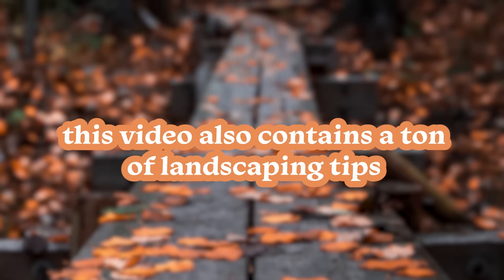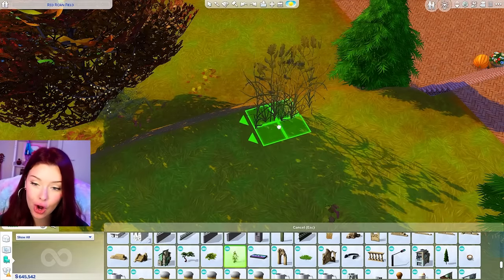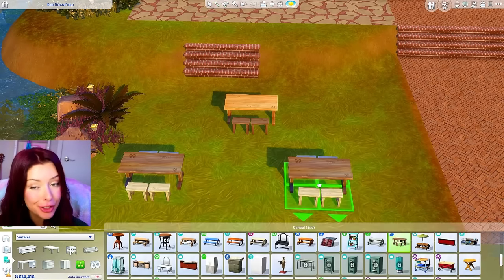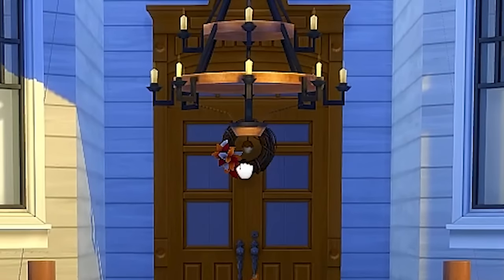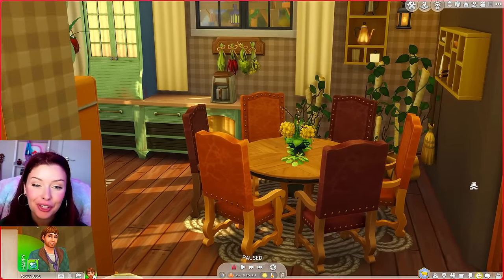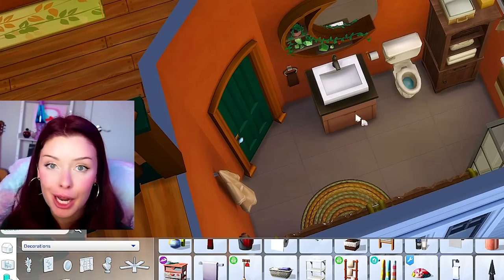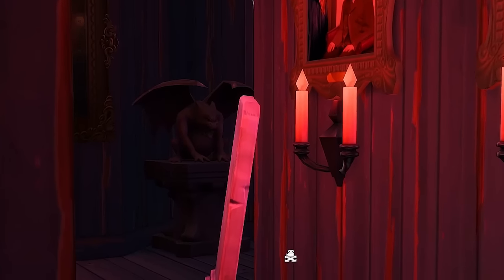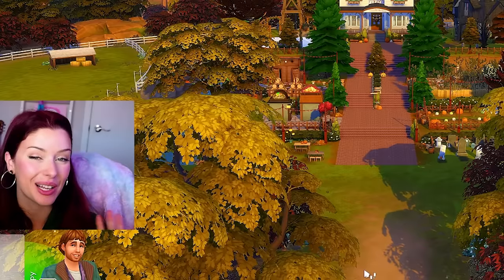I Built a MASSIVE Fall Inspired Village in The Sims 4 (No CC)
Let's build in the sims 4! Today we're building an entire fall village in the sims 4. This village includes a pumpkin patch, corn maze, grave yard, food area, a family home and a haunted house. OPEN FOR LINKS!

00:00-04:19 Landscaping Tricks
04:20-06:06 Corn Maze
06:07-08:06 Pumpkin Patch & Graveyard
08:07-10:41 Dining Area
10:42-12:34 Fall Inspired Family Home Exterior
12:35-15:19 Haunted House Exterior
15:20-24:30 Family Home Interior
24:31- Haunted House Interior

♡music♡
silent partner
tracktribe
jingle punks
josh kirsch